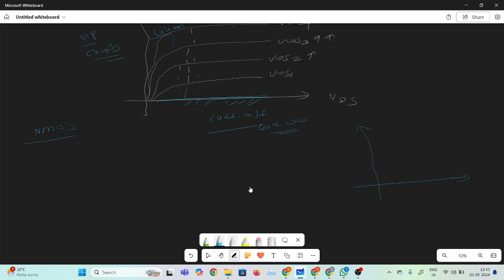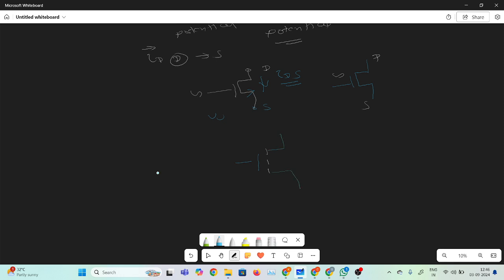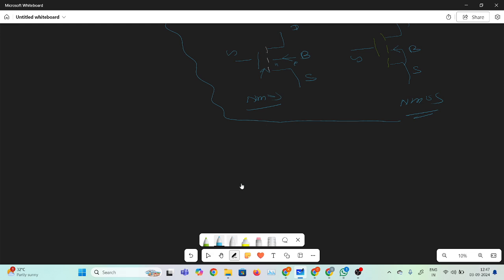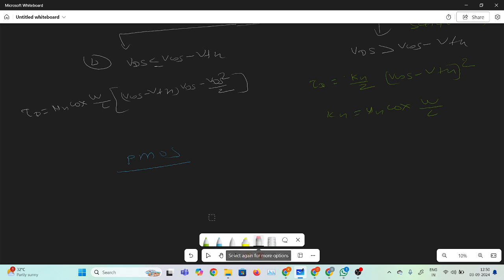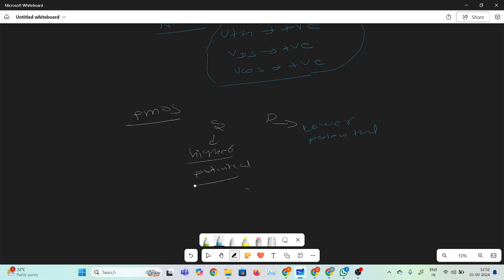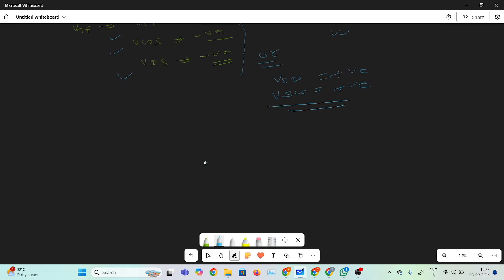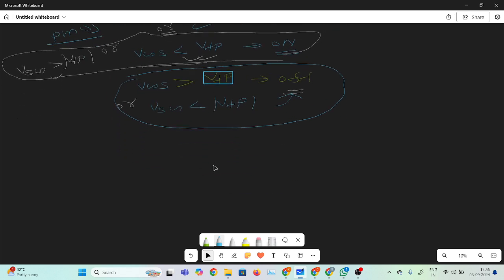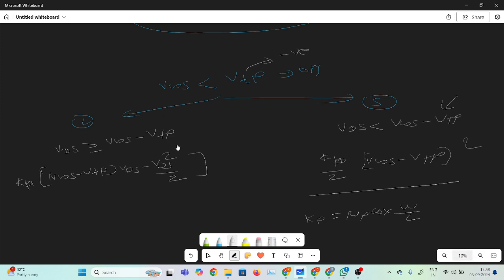current equation in nmos/pmos